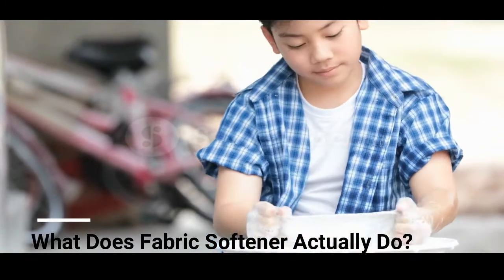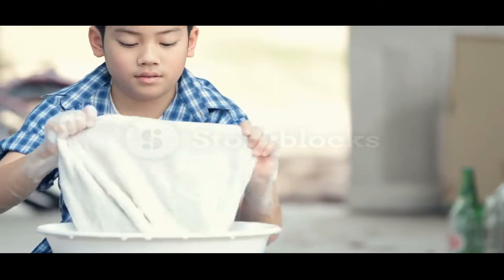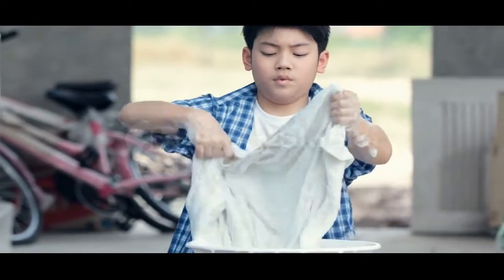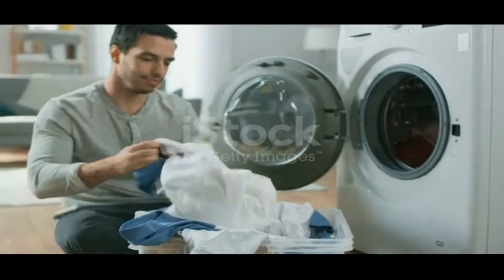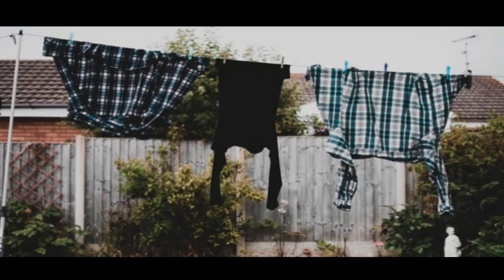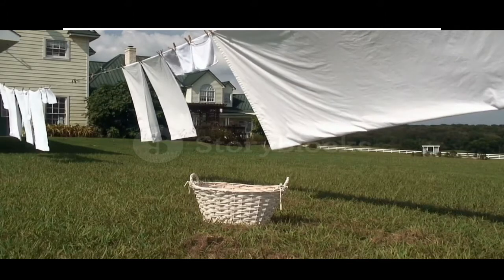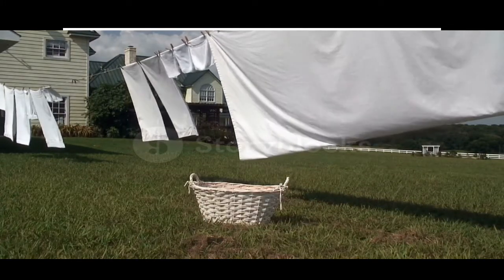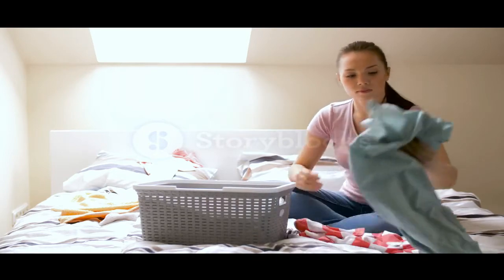What Does Fabric Softener Actually Do? | KnowledgE to yoU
In this Channel we are talking about Travel , Education, Technology, Science Knowledge , animals. health and more

do you know why oceans are salty?

you can enjoy visit to this countries in your holydays